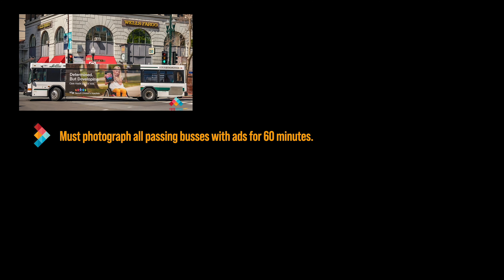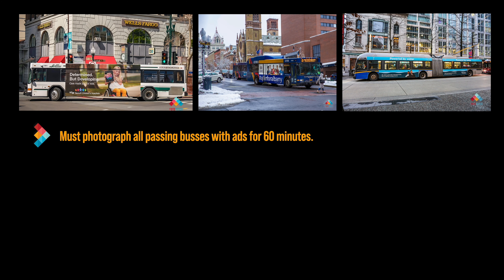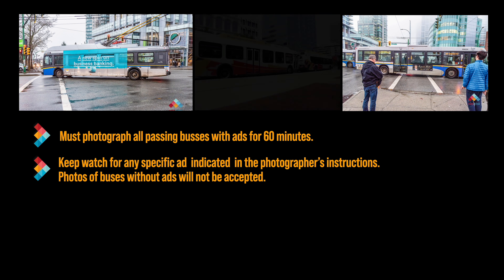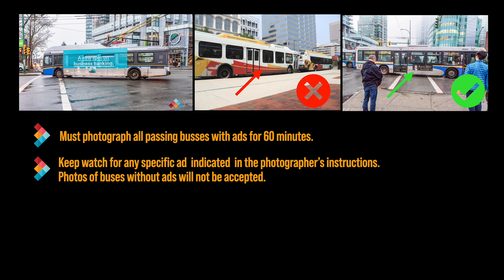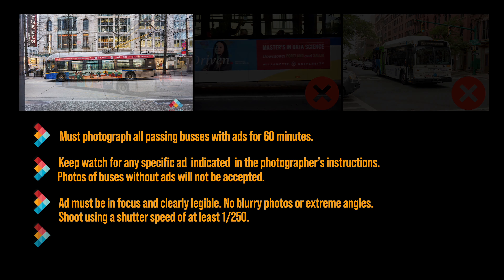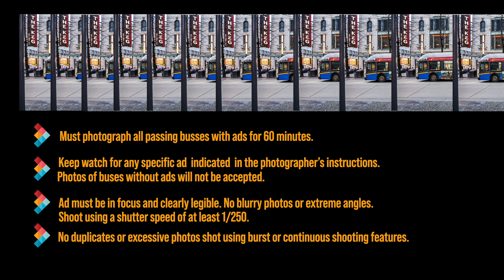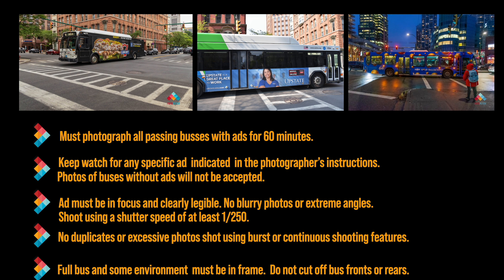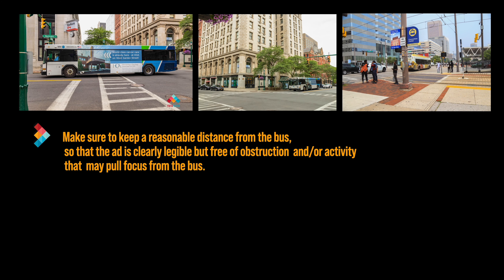How To Shoot Transit Photoshoots -FotoFetch Training Resource for Photographers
General overview of the requirements and expectations for fulfillments of Transit Photoshoots with FotoFetch. Required viewing for all photographers shooting Transit Photoshoots for FotoFetch.